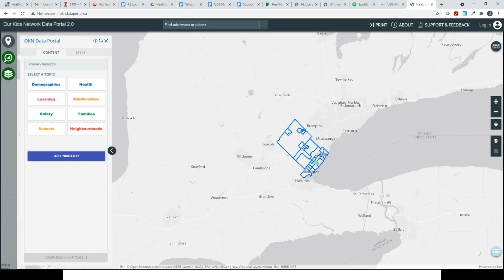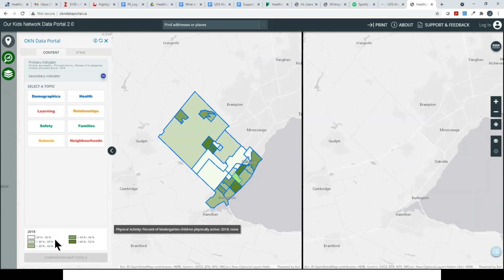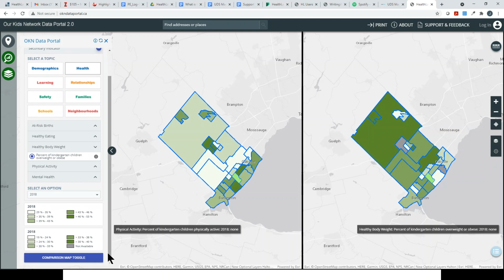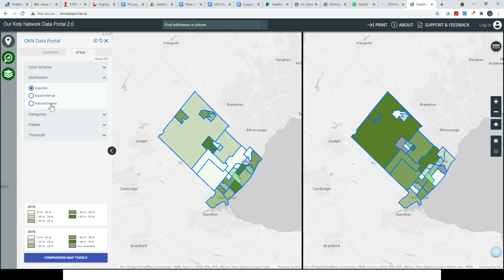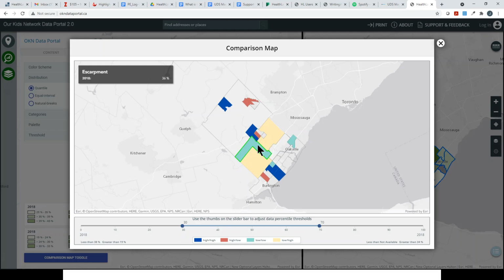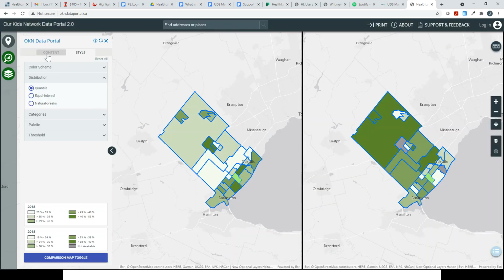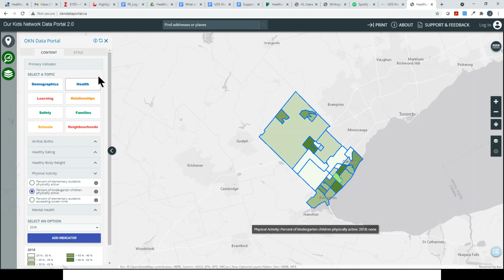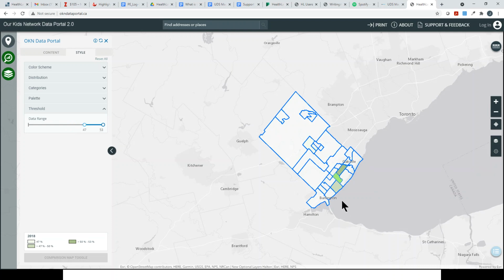OKN Data Portal Secondary Indicator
Learn how to add secondary indicators, to make comparisons between various geographies. This tutorial covers side-by-side/paired maps, comparison maps, and threshold maps.